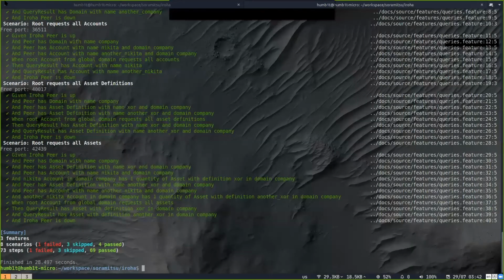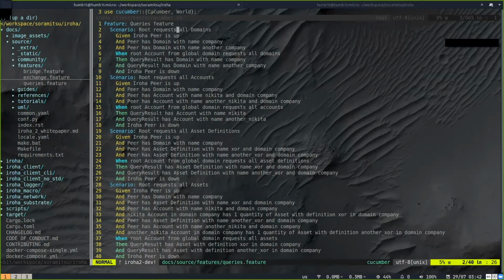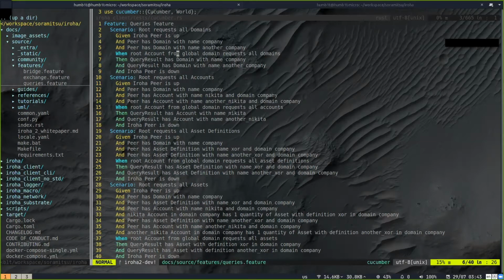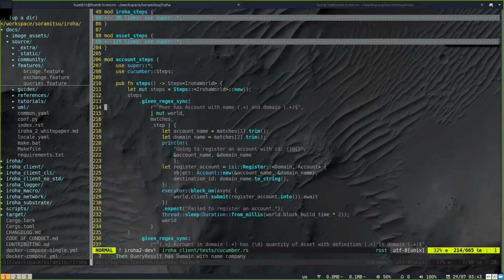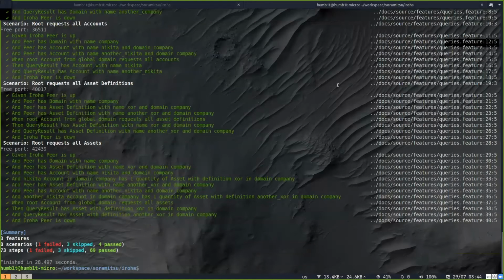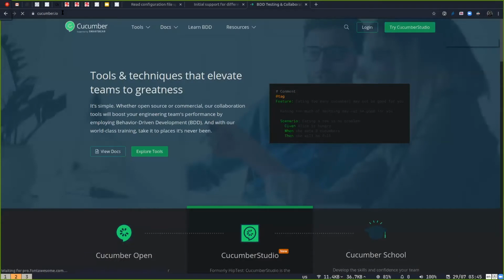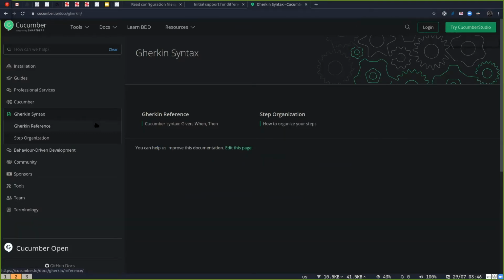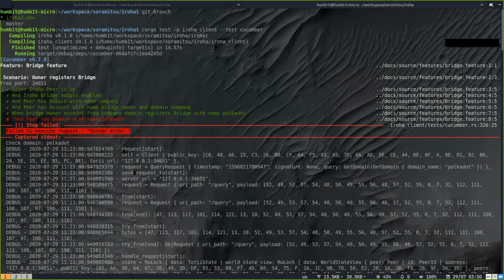HL Iroha 2: BDD Features Description and Testing Demo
This is a recording from a meeting on July, 29th, 2020